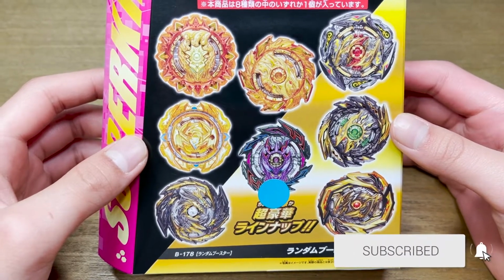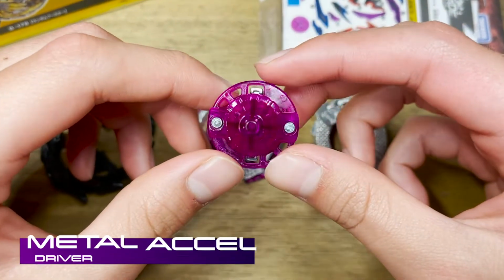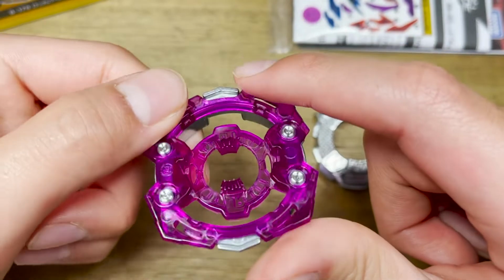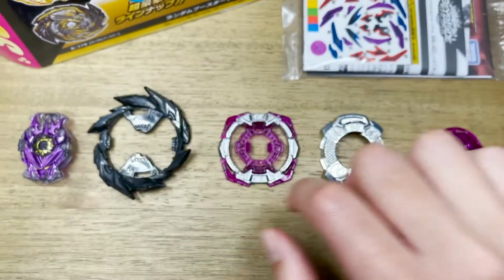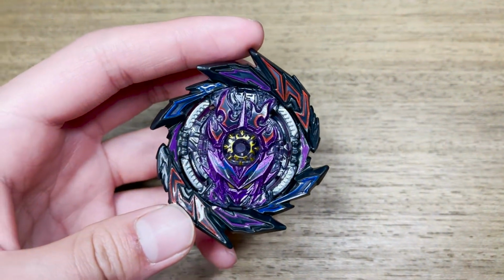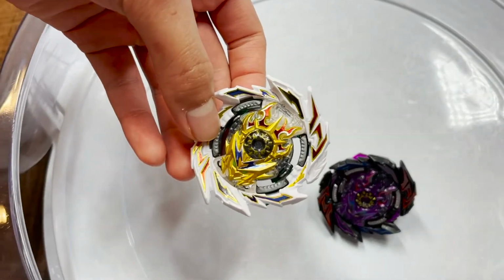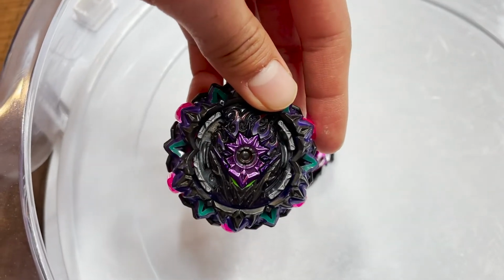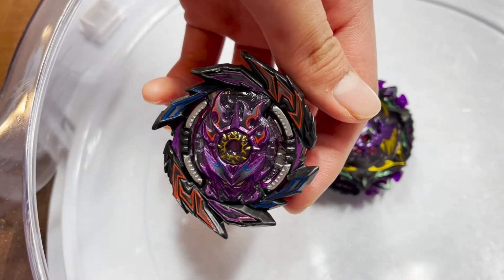[Beyblade Burst Superking] FIRST URANUS Dark Flare Version Unboxing and Test Battles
Today we are going to unbox the Dark Flare Version of First Uranus from random booster volume 24 and test it up against all of Lain Valhalla's other beyblades. Hope you enjoy!